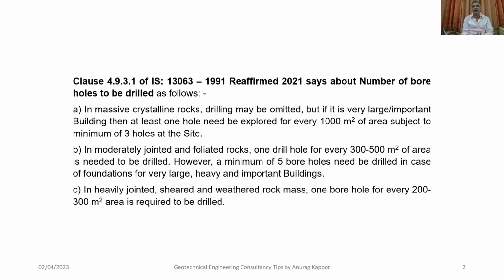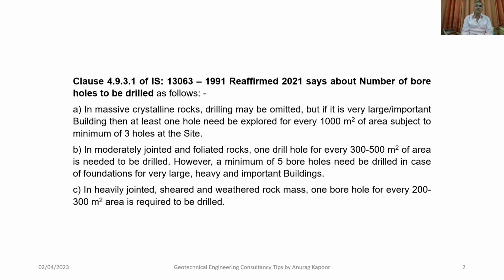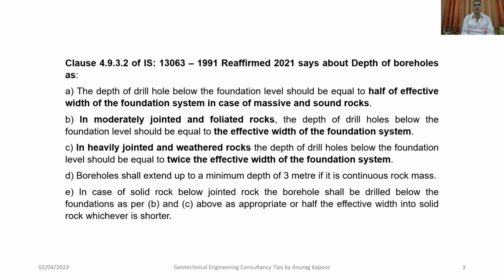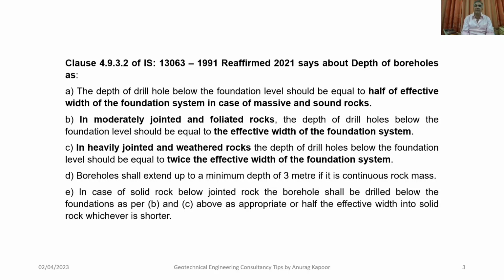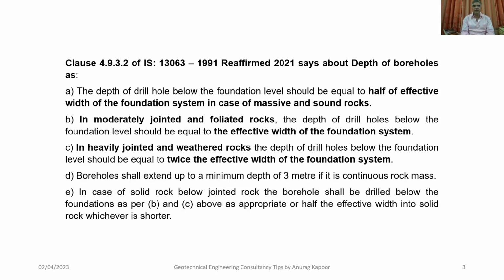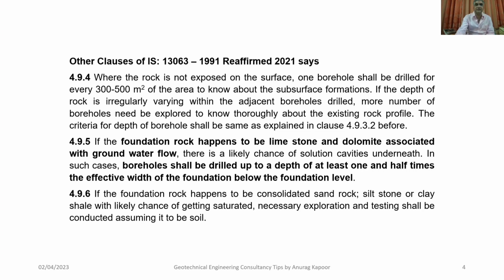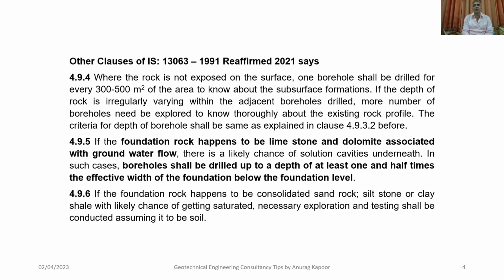No. & Depth of Boreholes to be drilled for Shallow Building Foundations on Rocks IS13063:1991RA2021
This Lecture 81 in series of my YouTube Channel “Geotechnical Engineering Consultancy Tips” describes about how to decide the Number & Depth of Bore Holes to be explored at any rocky Site for Shallow Foundations of Buildings. Where rock is exposed over large area of Building prior to construction or will be exposed after excavation, visual inspection of the rock surface provides a very reliable estimate of the type and quality of rock and the discontinuities of rock mass can be mapped from the exposed surface. However, the number and depth of drill holes and tests to be conducted depend upon the nature and type of rocks exposed and the size and importance of the building. Here, all this is being explained and told with reference to Indian Standard Code of Practice IS 13063: 1991 Reaffirmed 2016 & further Reaffirmed 2021 Structural Safety of Buildings on Shallow Foundations on Rocks Code of Practice.